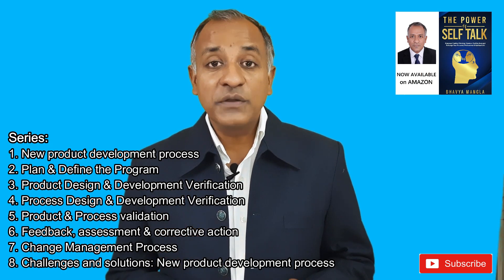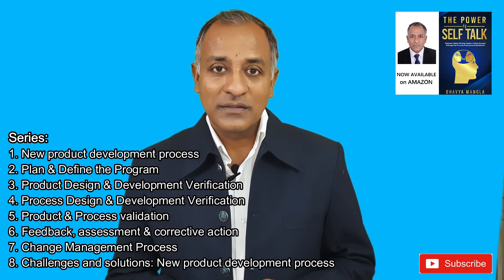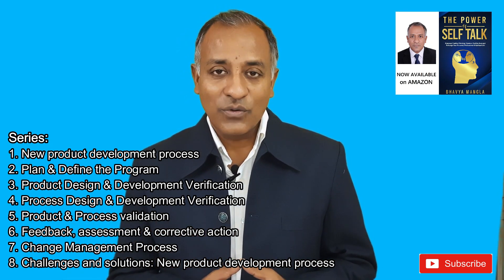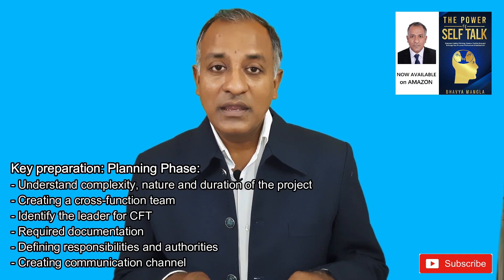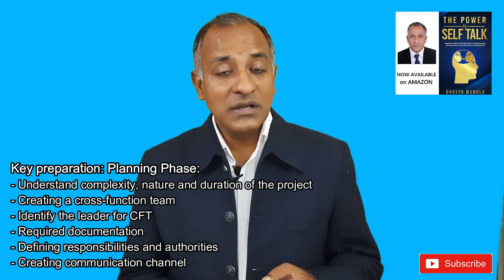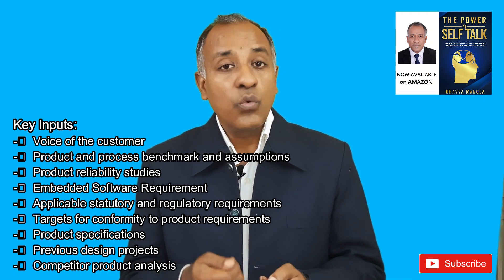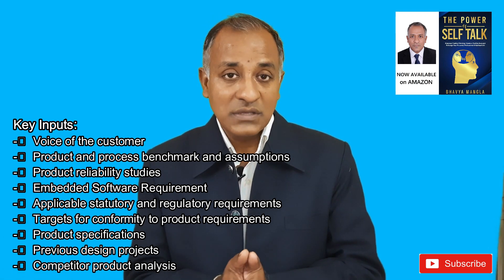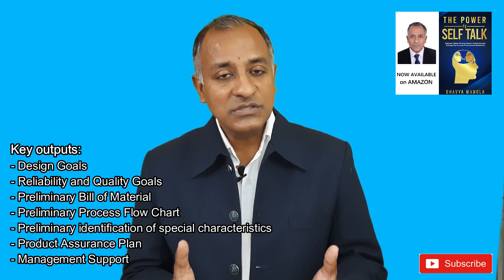New Product Development: Planning (APQP- Phase 1) Part 2 of 8 | English | Bhavya Mangla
“In preparing for battle I have always found that plans are useless but planning is indispensable” ―Dwight D Eisenhower

A ship sailing in the sea will reach nowhere without planning. Imagine the fate of an Aeroplan which is flying without proper planning. What will be the end date of a bullet train project if there is no systematic planning? Planning is key to the success of any person or process. Especially in the design process, systematic and correct planning will lead to the success of any project.

In design and development planning process, the key objective is to understand the end result in terms of Quality, Cost and Delivery (QCD) & design the entire development process accordingly. Once the organization has effectively planned the design and development stages and captured all the relevant input requirements, the possibility of achieving the desired target enhances.